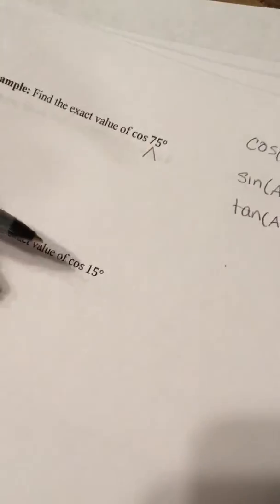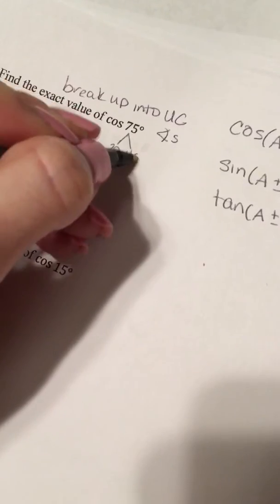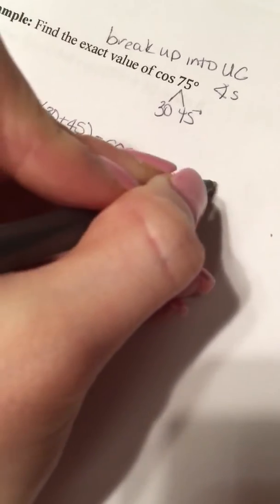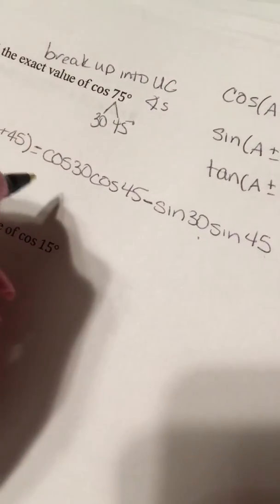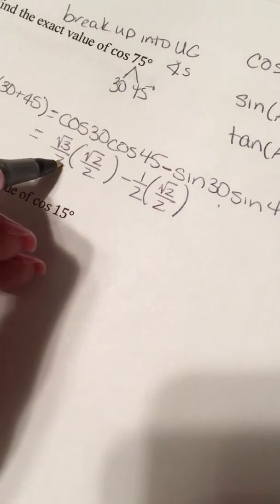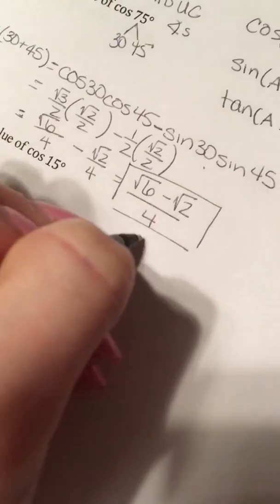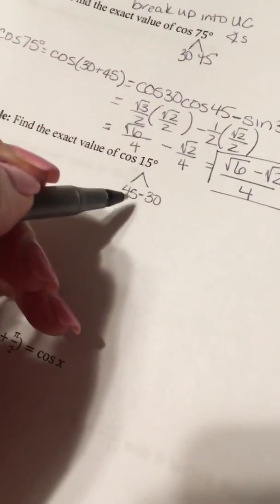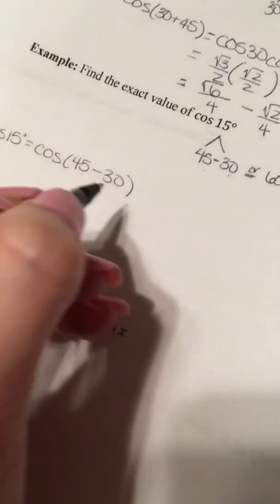5.2 Notes Part 3